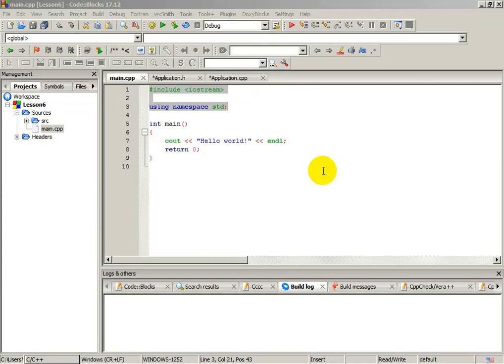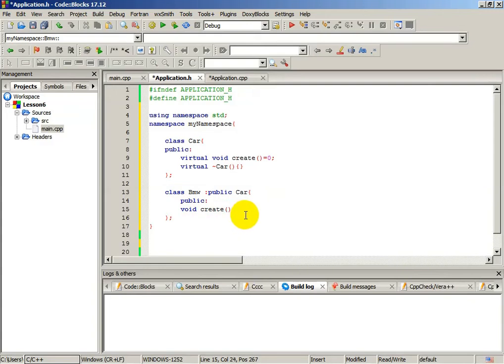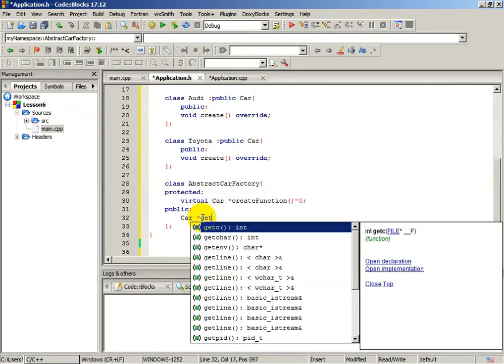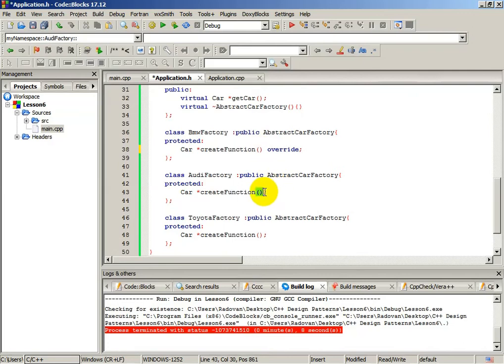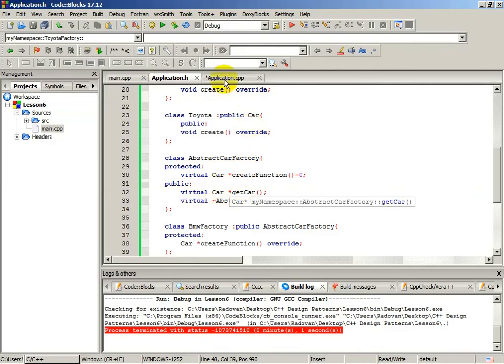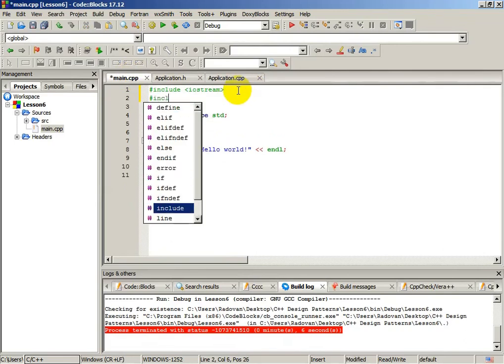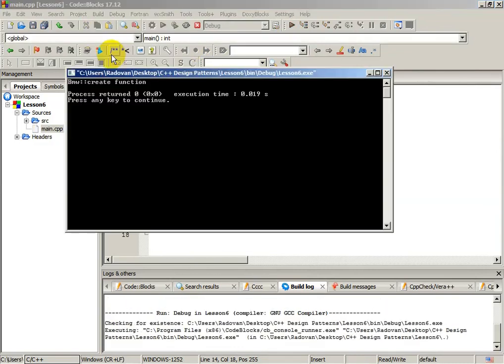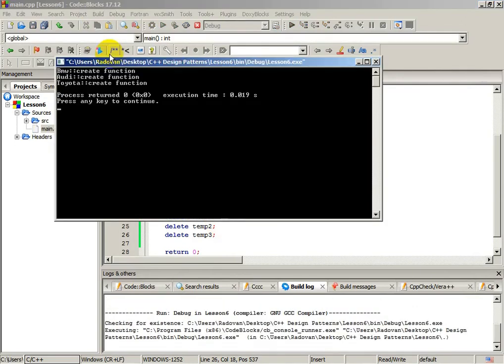C++ Design Patterns #06 Abstract Creator